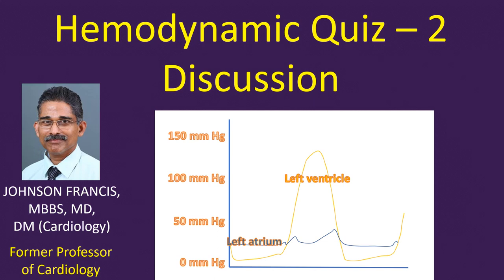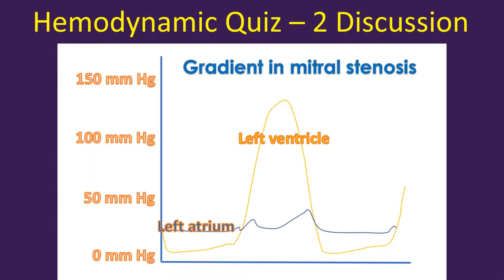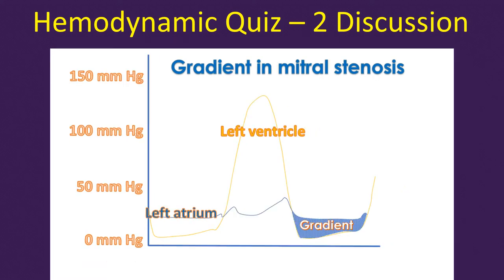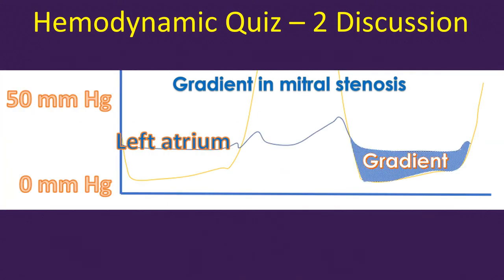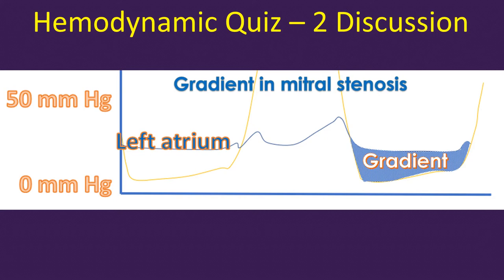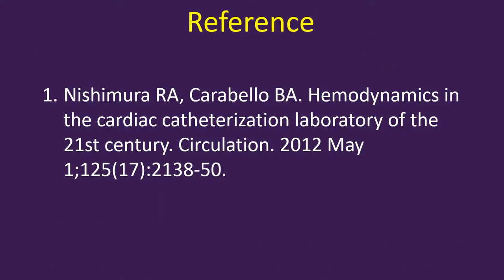Hemodynamic Quiz - 2 Discussion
Here are the simultaneous pressure tracings from the left ventricle and left atrium. What is the interpretation?